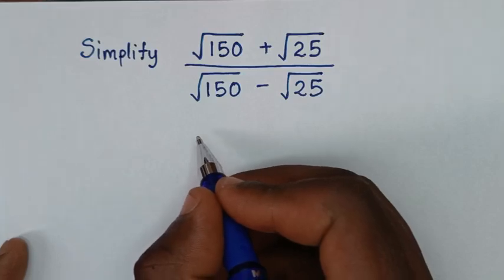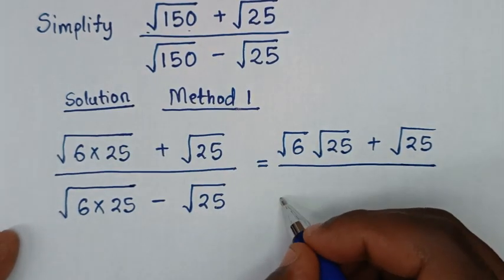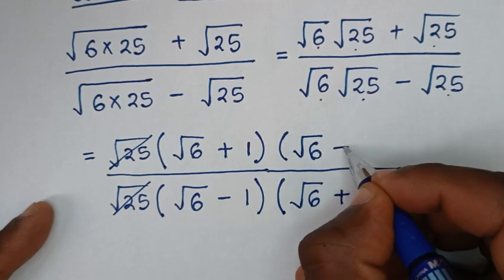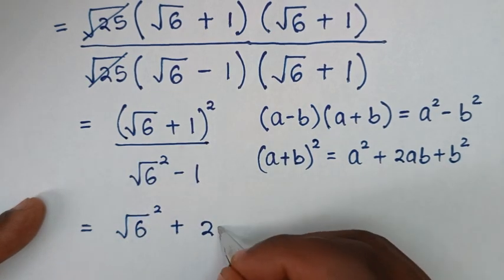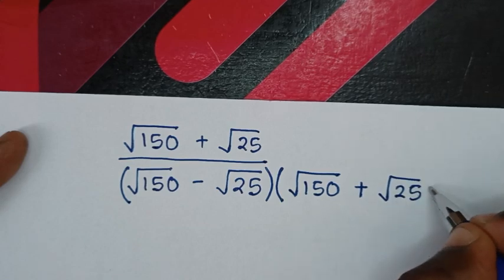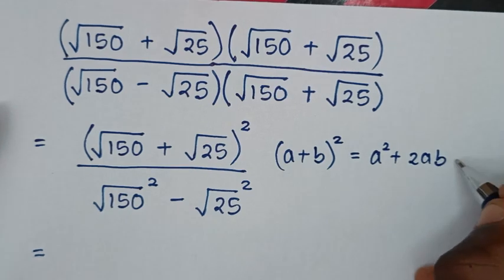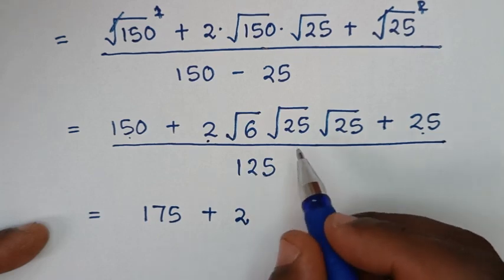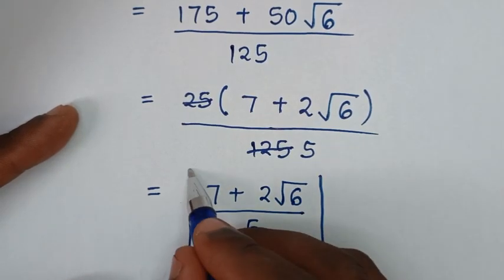A Nice Algebra Problem | Can you solve this ? | Simplify Square Root Problem